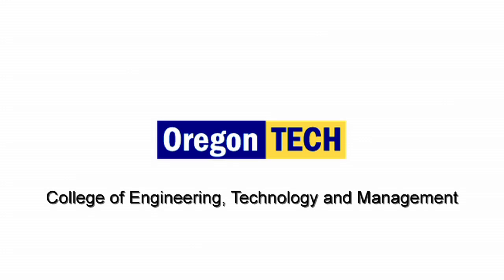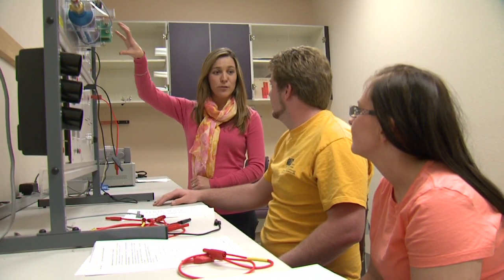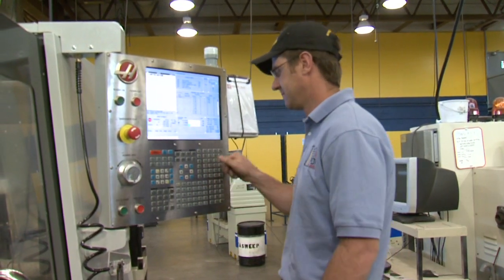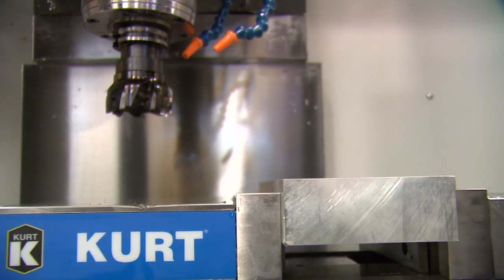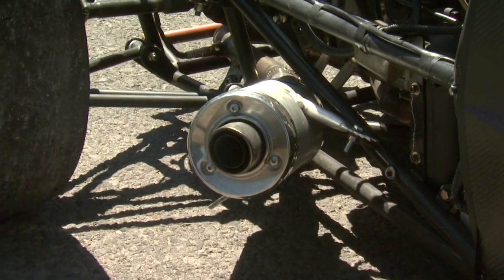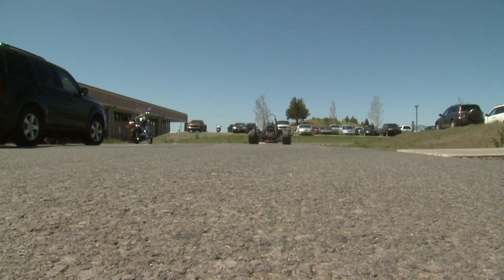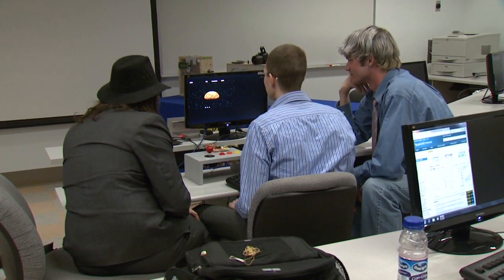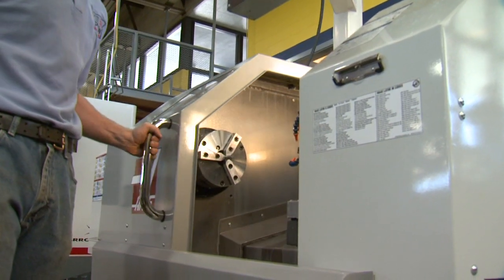Oregon Institute of Technology - Hands On Experience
Hands on experience is a top priority for the Oregon Institute of Technology. From day one freshman year, students majoring in everything from mechanical engineering to computer systems engineering, are in the lab getting the experience they'll need to be successful in the working world.